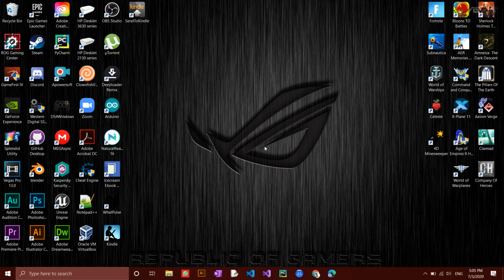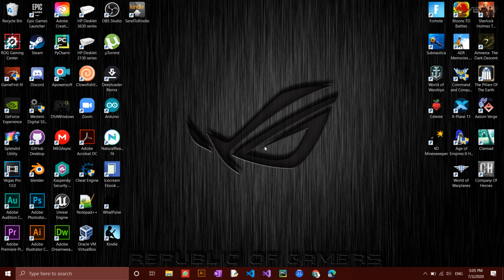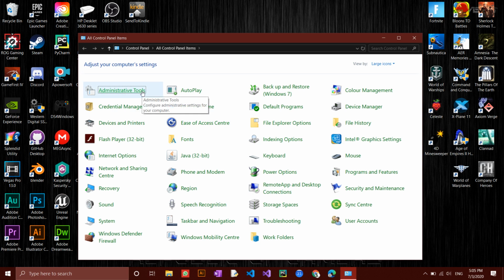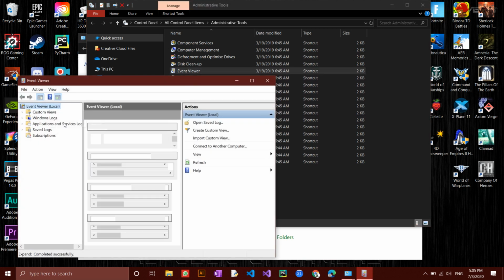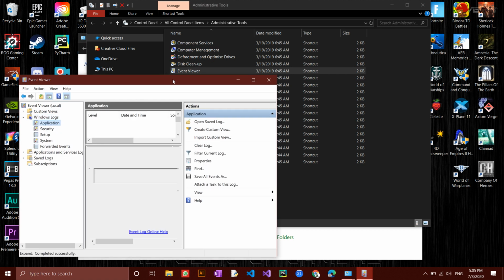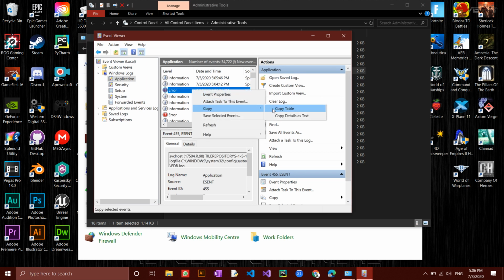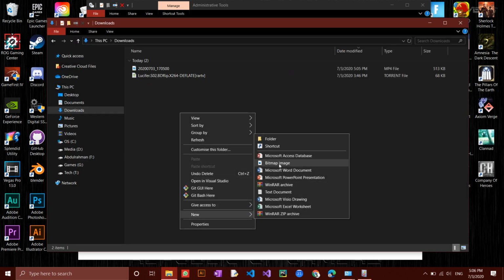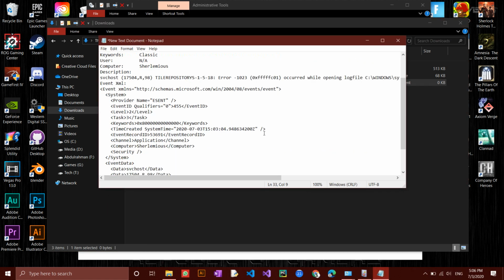How to copy the details of a windows 10 event (through Event Viewer)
In this video, I explain how you can get the details of an event that's happened in Windows 10. This can be used for saving the logs of an error.